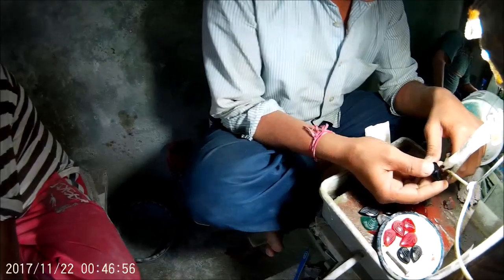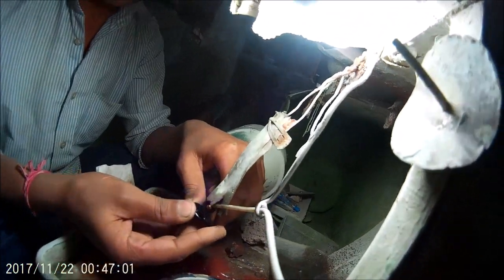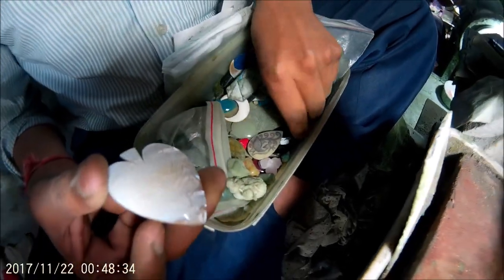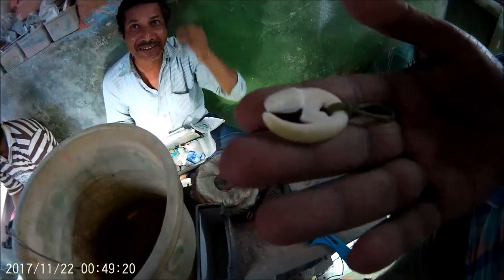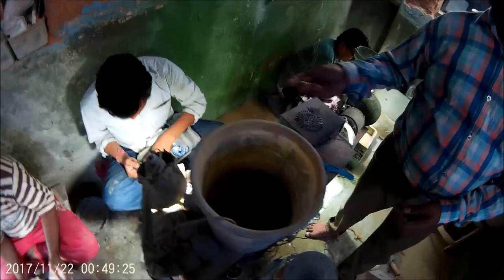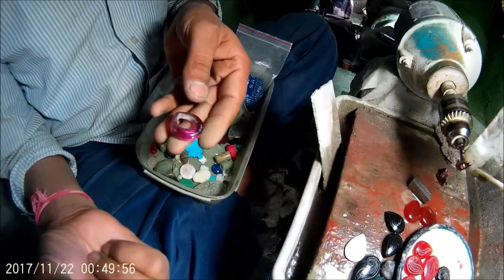Johri Bazaar- Jaipur India || Gemstone Carving